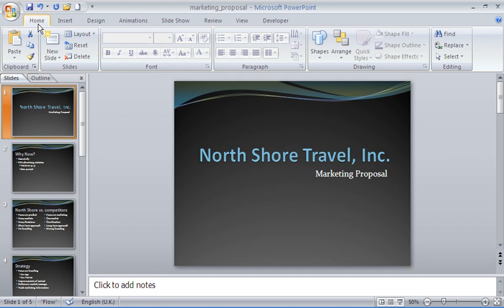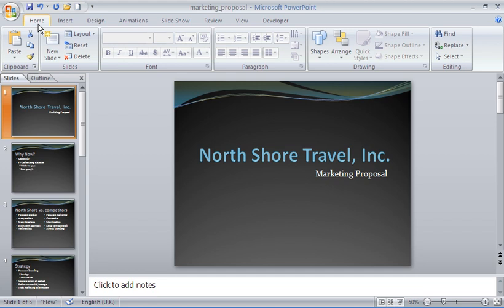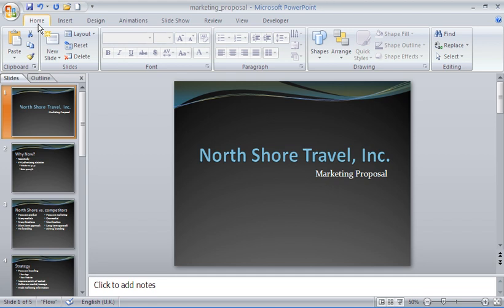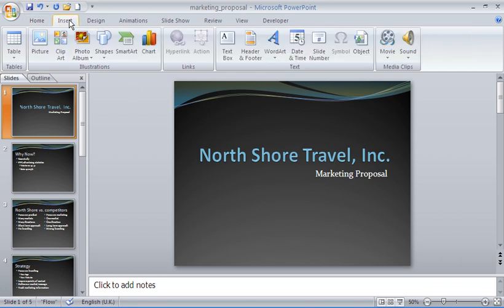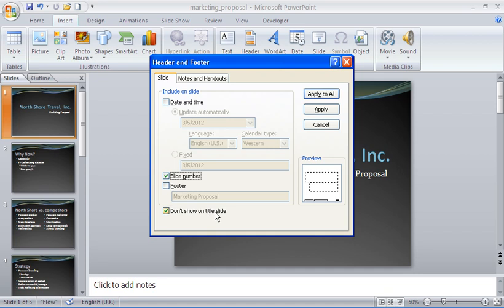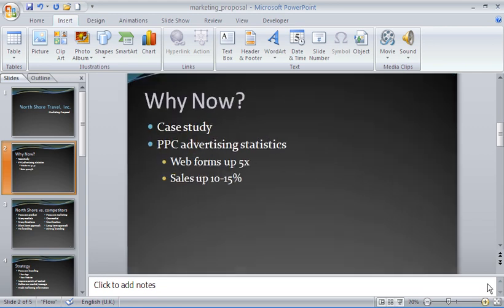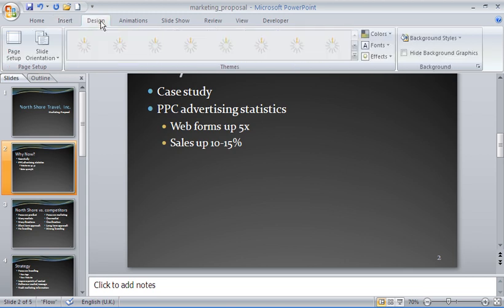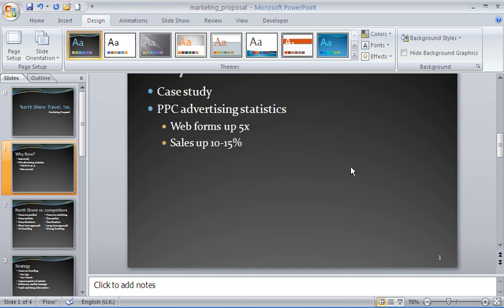Number Slide 2 as Slide Number 1 in PowerPoint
Start slide numbering from 0 to set slide 2 as slide number 1 in a presentation. This is useful when choosing to hide slide numbers on the title slide of a presentation.